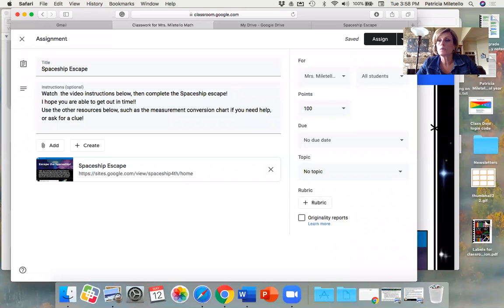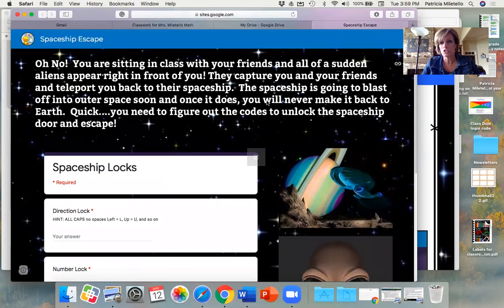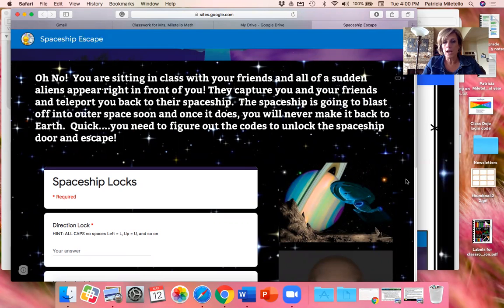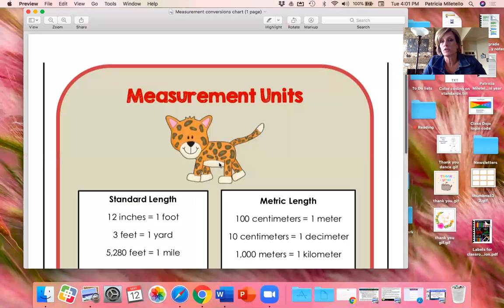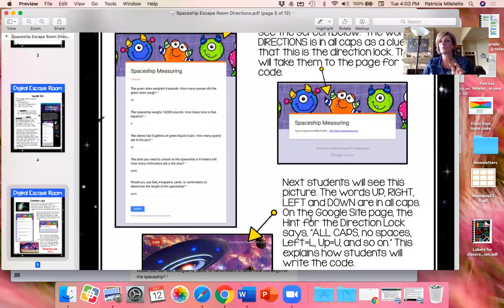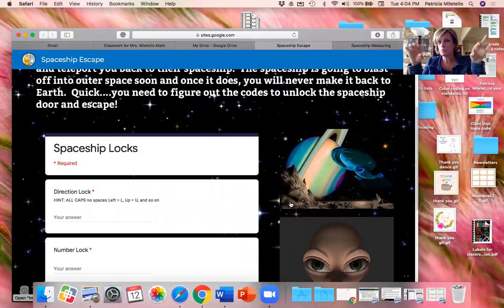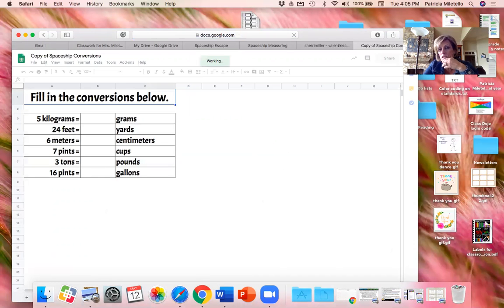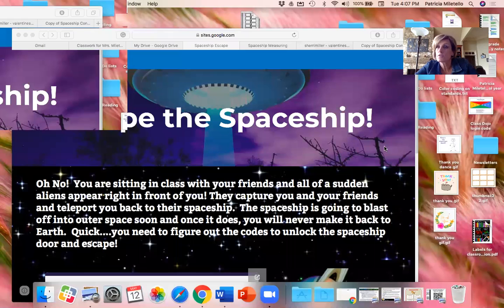Digital escape room directions